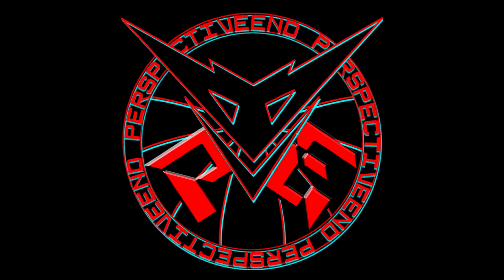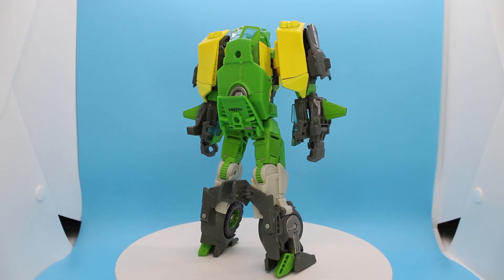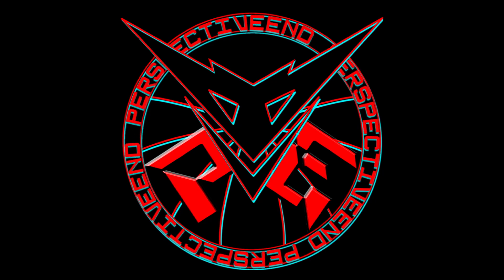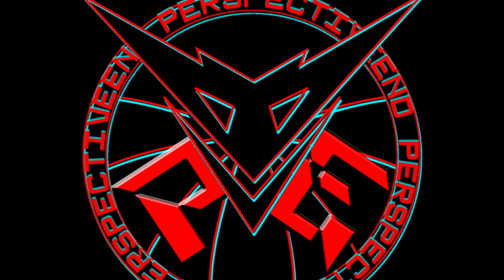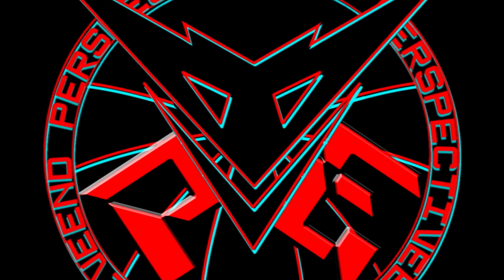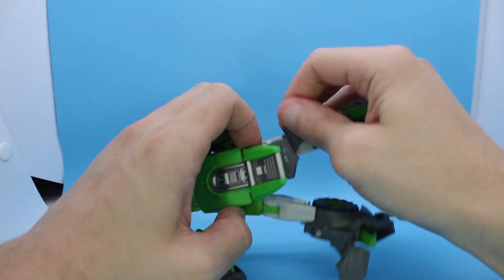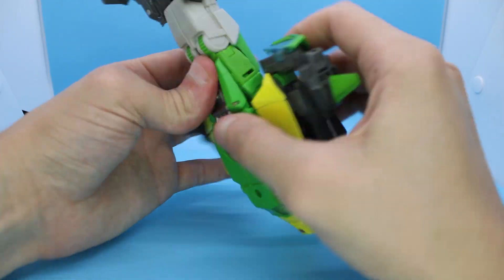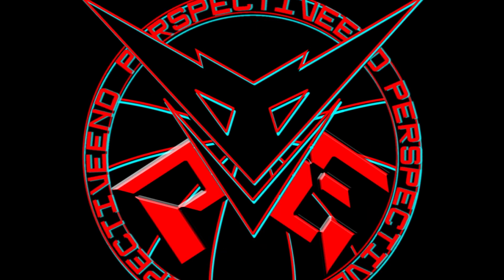Generations Springer: The King of Generations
In today's video I slay a King.